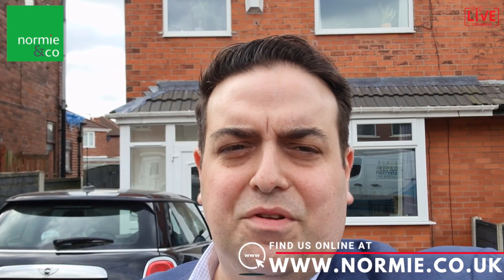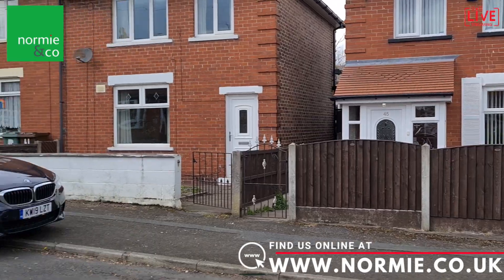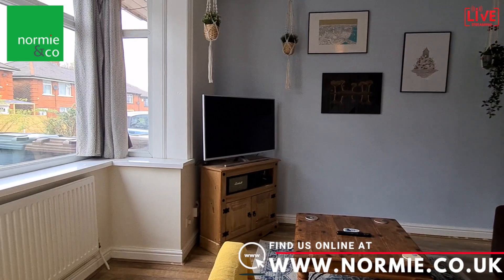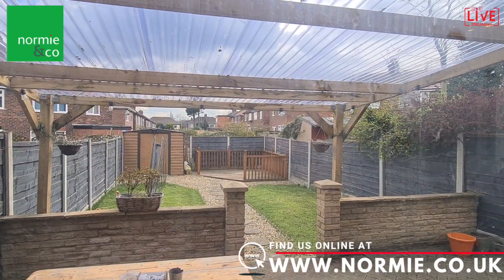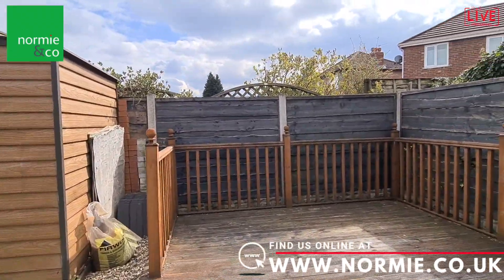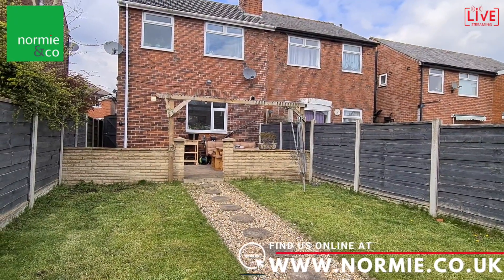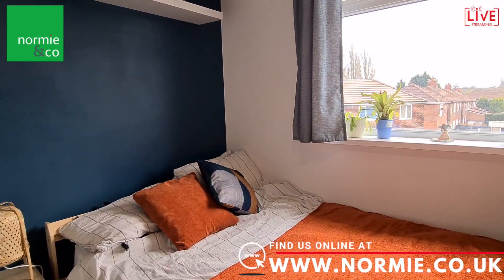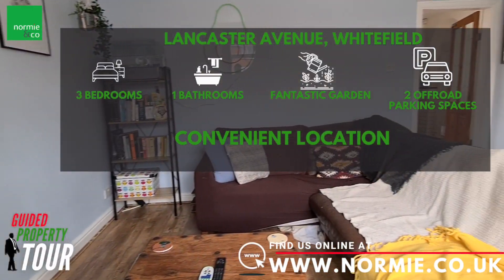Guided Tour - Lancaster Avenue, Whitefield - 3 bedroom semi detached house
A fantastic opportunity for a first time buyer or an investor looking to secure a good sized three bedroom semi detached house in the heart of Whitefield with an exceptional garden and off-road parking. This charming property features porch, a generously proportioned lounge and diner kitchen to the ground floor. At first floor level there are two double bedrooms, a single bedroom and a modern bathroom that combines sink, WC, corner bath and separate walk in shower. To the rear of the property there is a truly spacious garden with large patio with covered seating area, lawned garden, raised decked area and room for a garden shed. This property has scope for further extension, subject to planning and has a opportunity to add value. Lancaster Avenue is within easy walking distance of the local Metrolink station, with all the attractions and amenities of Whitefield and Prestwich town centres just a short walk or car journey away. Book your viewing today to avoid disappointment.